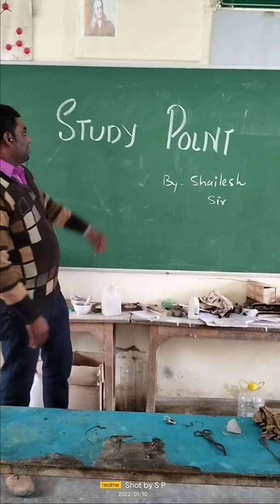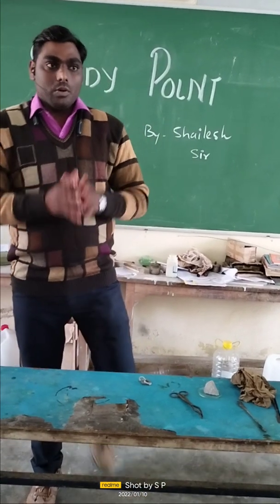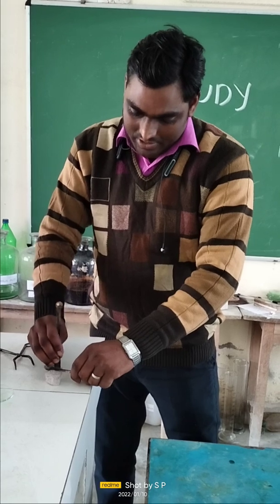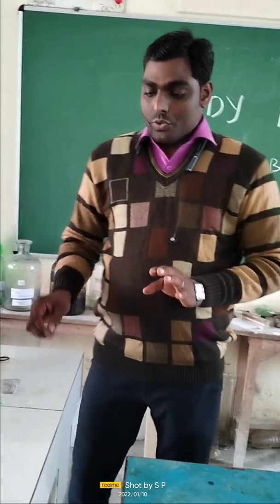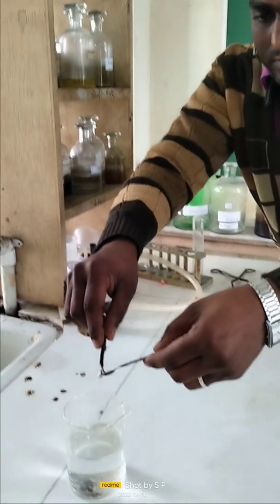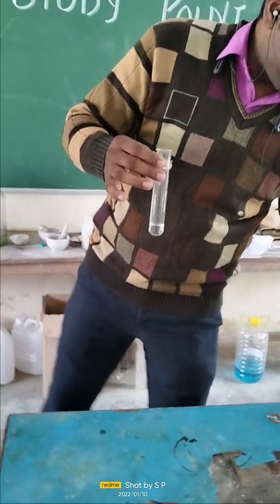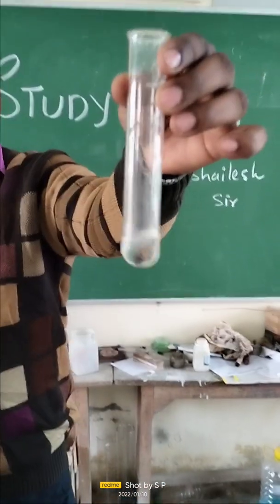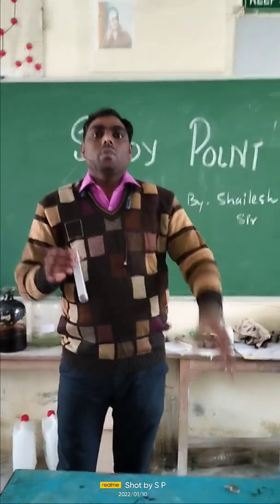SODIUM METAL TEST